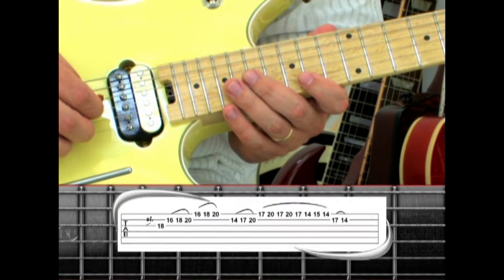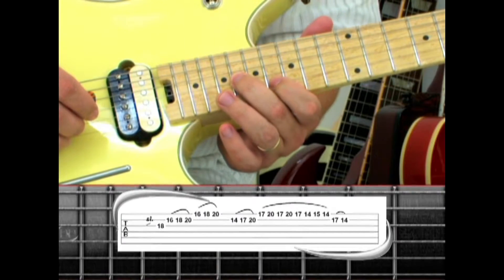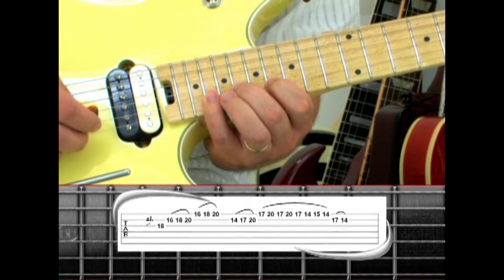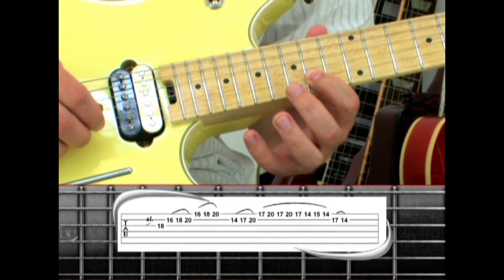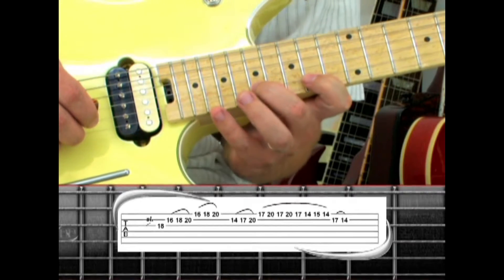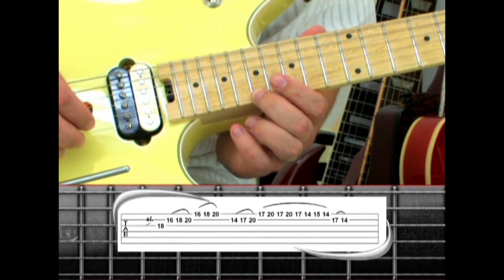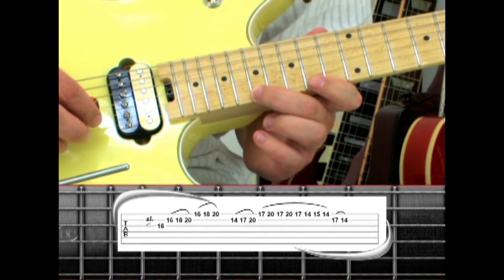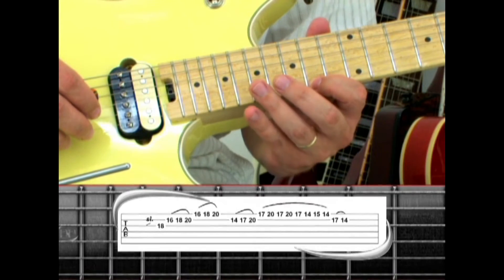Van Halen Eruption Guitar Lesson 09 by Mark John Sternal Learn To Play In 25 Days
An electric guitar lesson on how to play “Eruption” by Eddie Van Halen from the album “Van Halen I” released February 10, 1978. This song lesson is broken down into 25 short lessons.

The Eruption guitar solo leads into "You Really Got Me," which was Van Halen's first single. It started as a warm up exercise Eddie used. The band's producer, Ted Templeman, thought it would make a great addition to the album, so they included it.

This song is often cited as one of the best guitar solos of all time. A 2001 Guitar World magazine poll had it placing #2, second only to "Stairway To Heaven." In their 2013 poll, readers picked "Eruption" as #1.

Eddie Van Halen insists that there is a mistake in this song near the beginning. "Whenever I hear it, I always think, Man, I could've played it better," he said. This is a great argument against perfectionism.

Folks may be surprised at how much time and effort goes into creating these videos. If you can't afford it no worries, but if you can, any amount is appreciated and will help me to continue to make the videos, buy guitar strings, eat, etc.

A special thanks to all of you that have contributed financially by making a donation! I really appreciate the support. Good luck and best wishes for you and your guitar playing!

Life, Love and Music,
Mark John Sternal